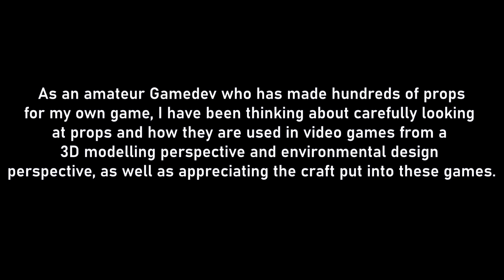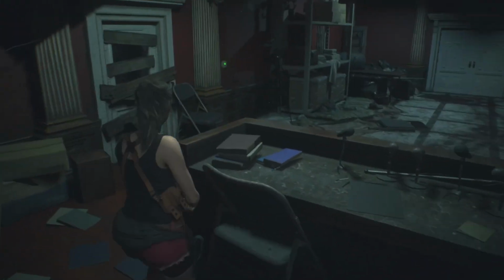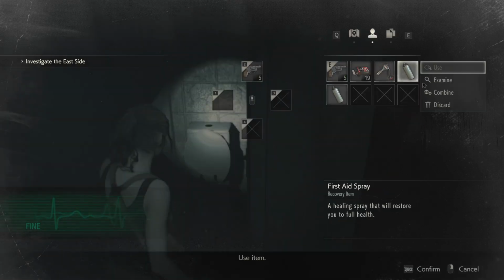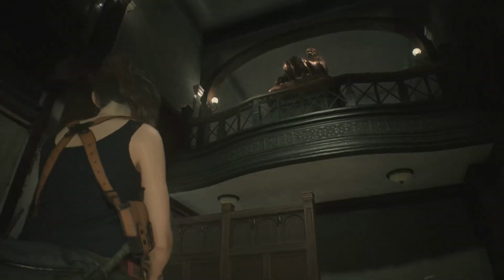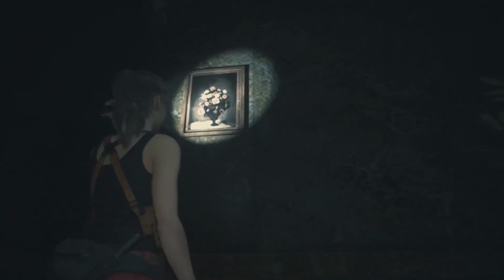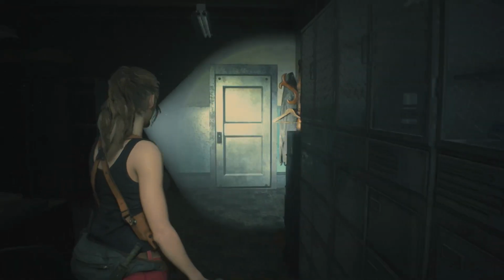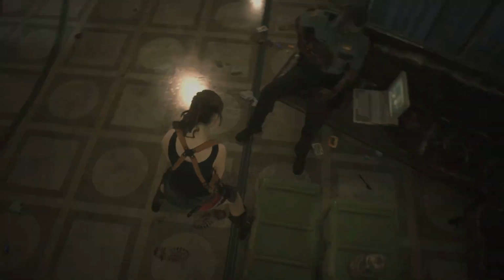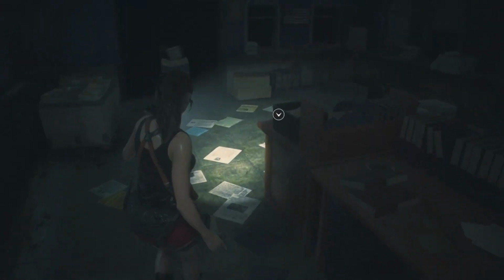Prop Deep-dive #1: Resident Evil 2 Remake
Resi 7,2,1 OST.